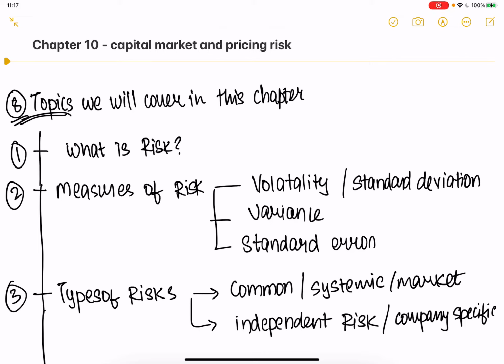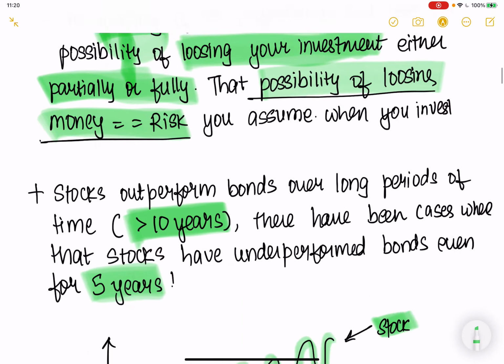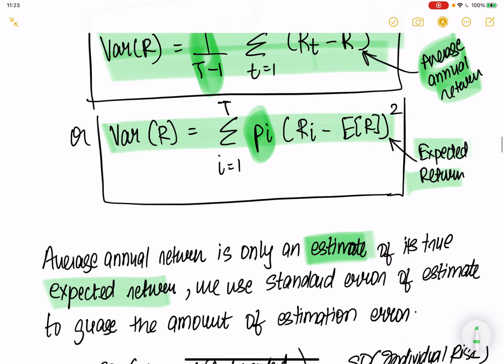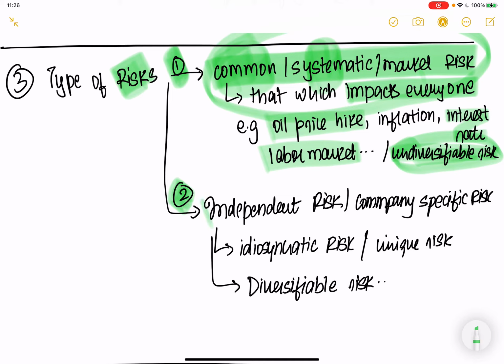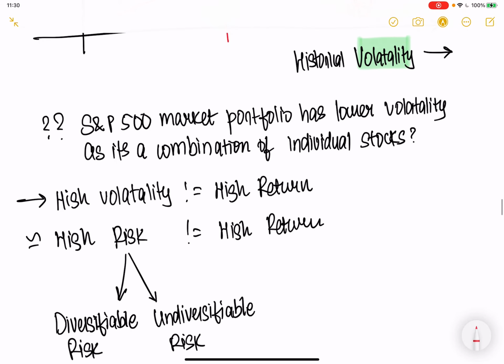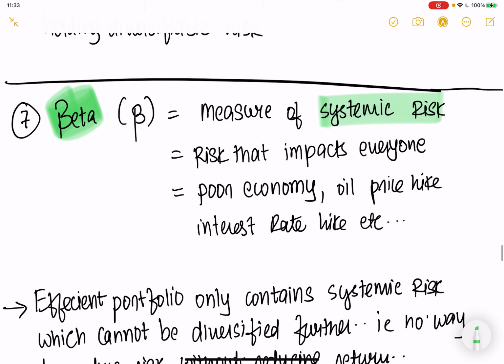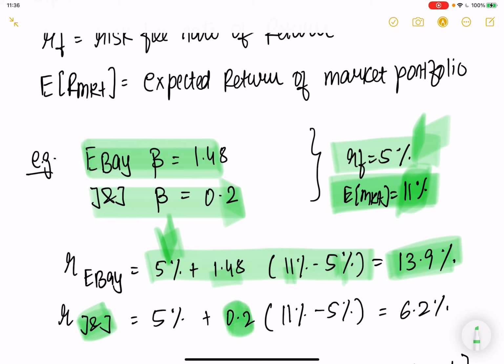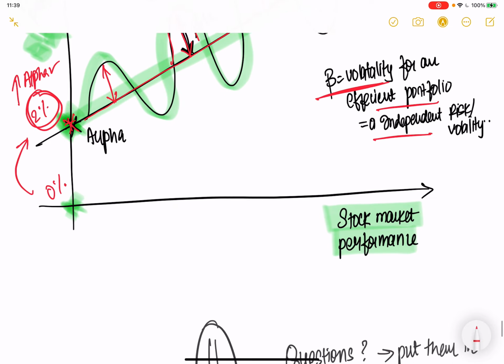Chapter 10 - Corporate Finance 4th Edition Berk, DeMarzo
Measuring portfolio risk, volatility, Beta and cost of capital